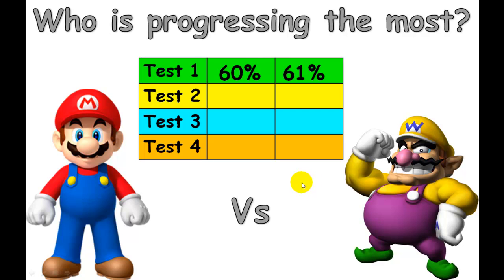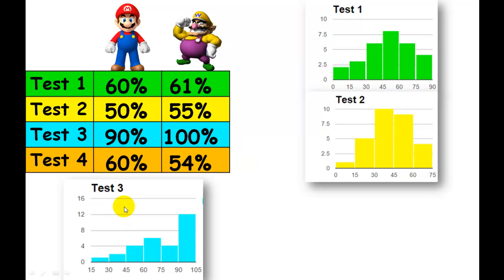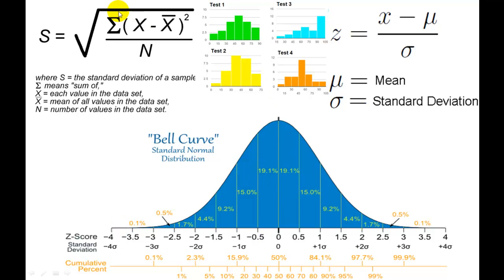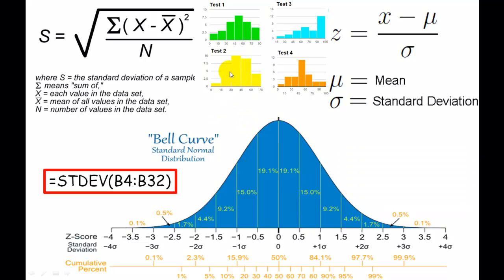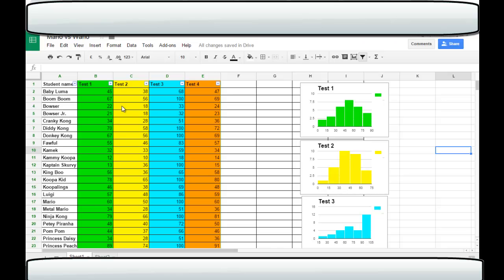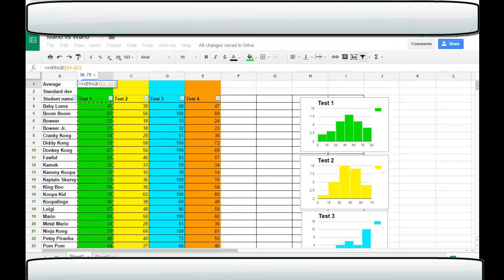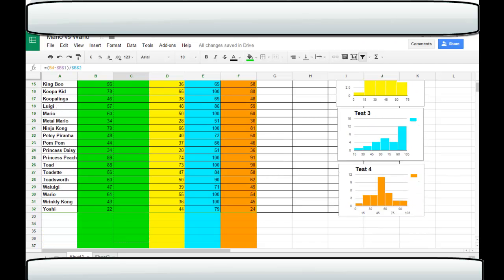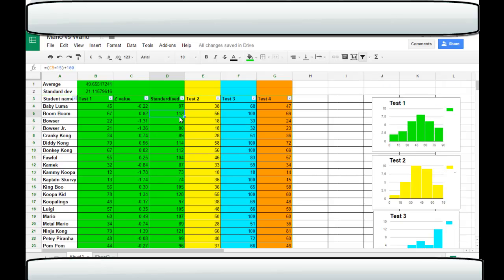Standardised scores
Rationale for using standardised score in education